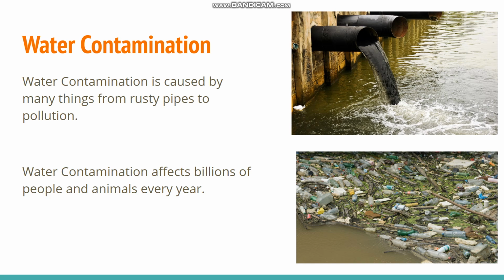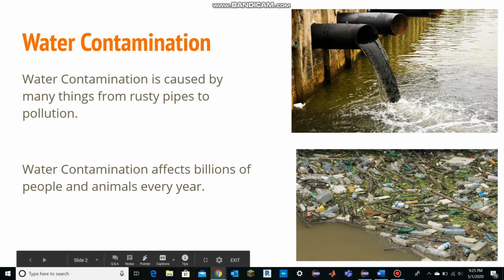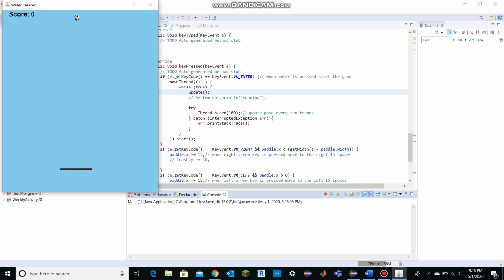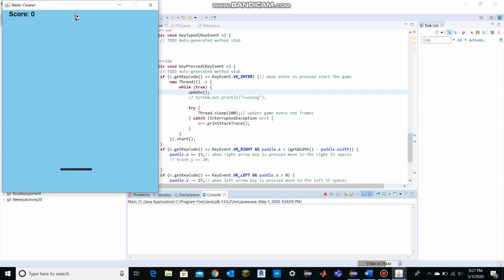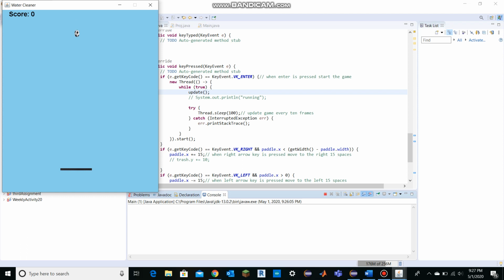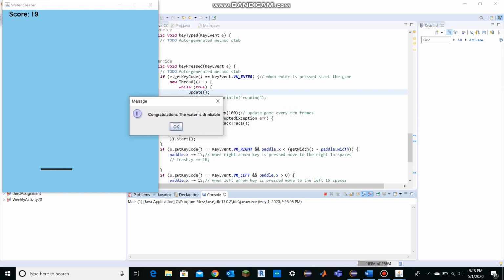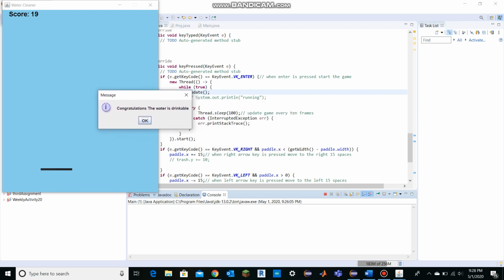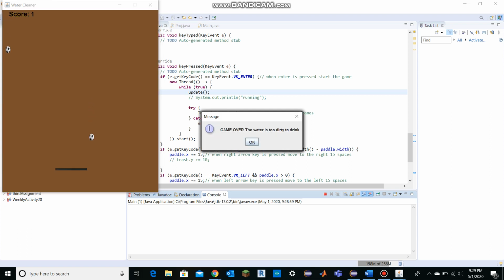EECE 1610 Water Cleaners Game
Video for EECE 1610 Project.